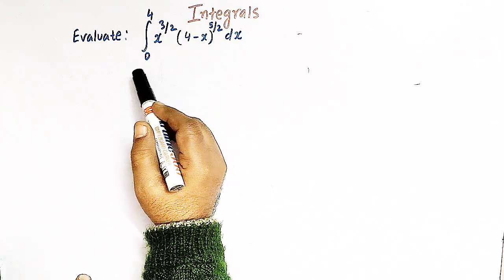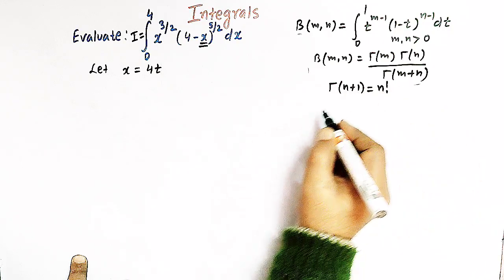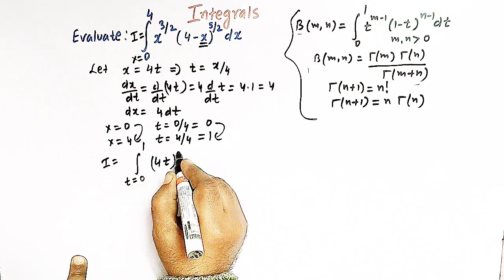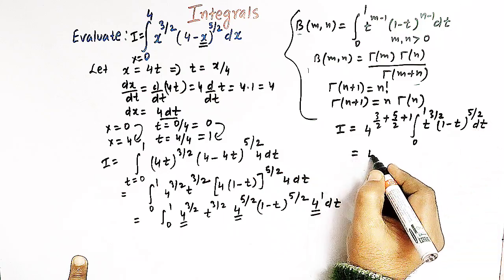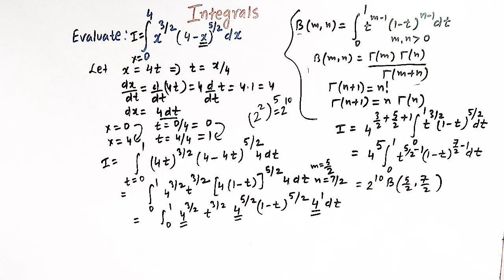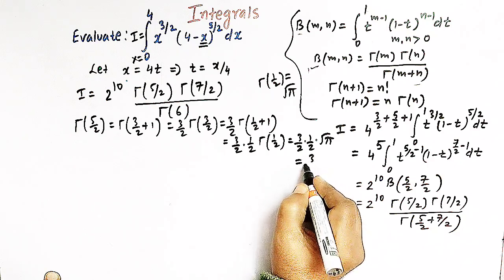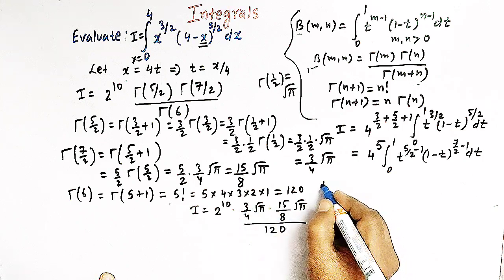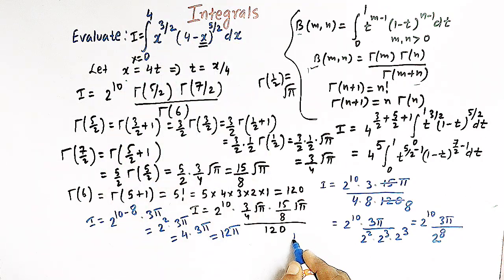{ Integrals } ~ An important conceptual problem ~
How to Compute integrals involving Beta and gamma functions.
Relation between beta and gamma functions.